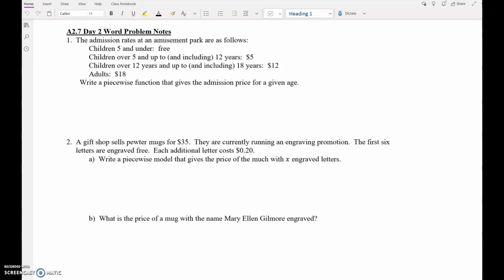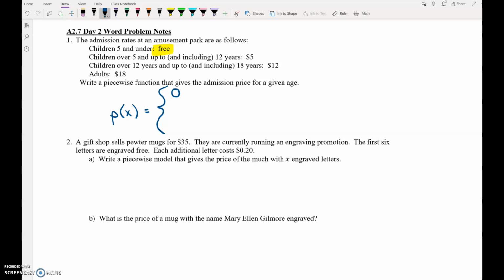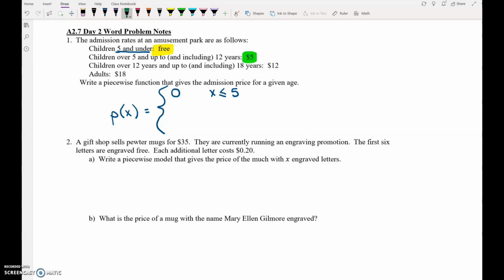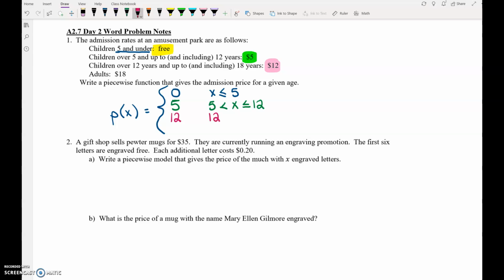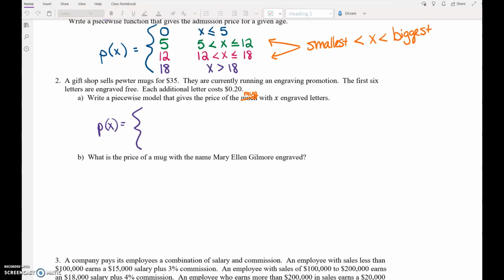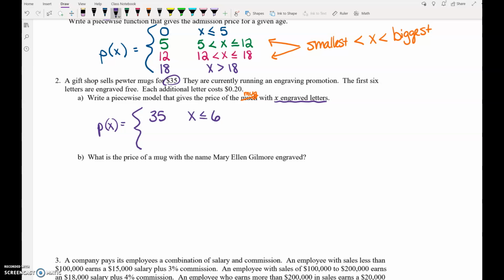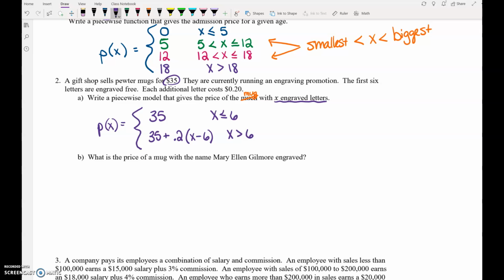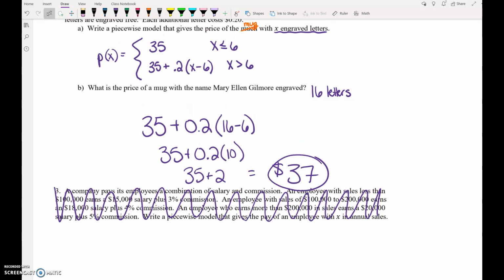Alg 2 A2.7 Part 2 Writing Piecewise Functions